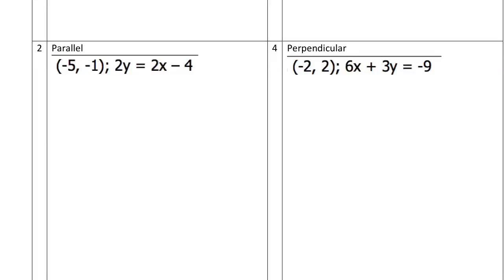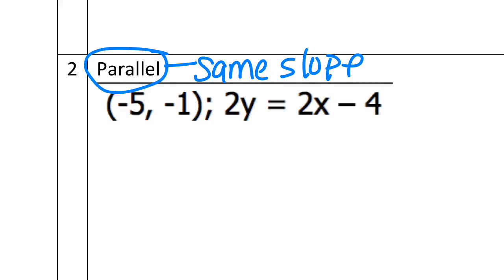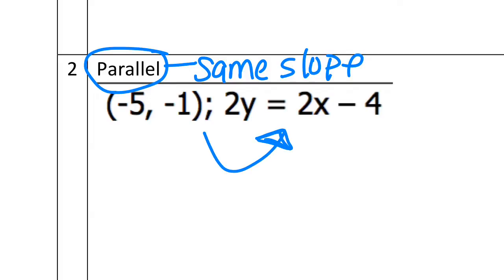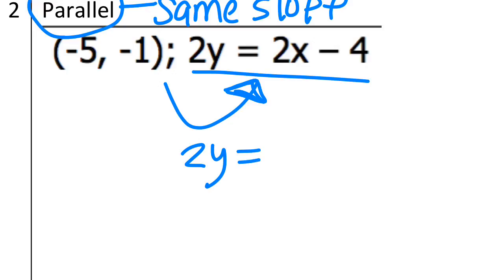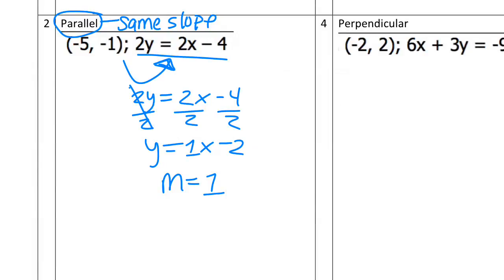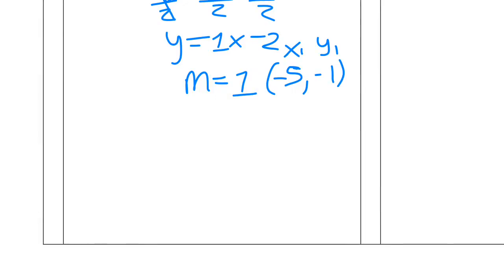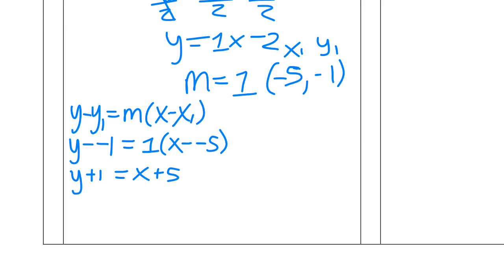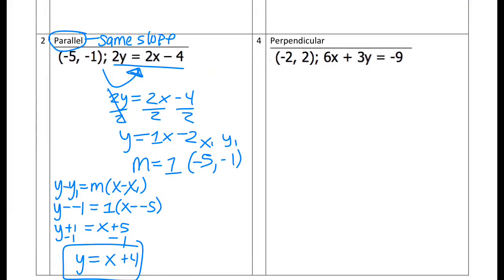Writing Parallel and Perpendicular Lines 2